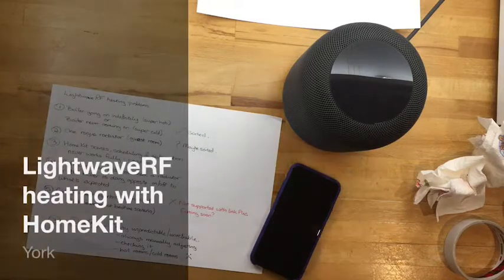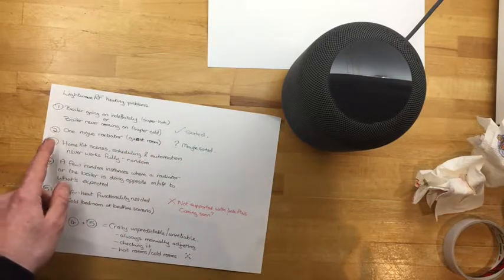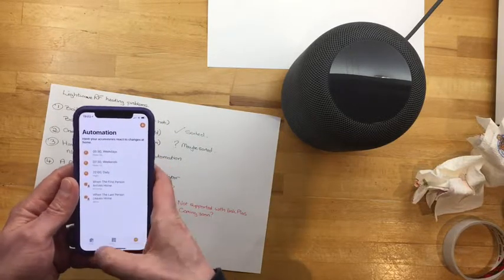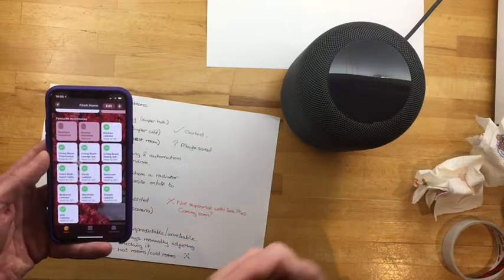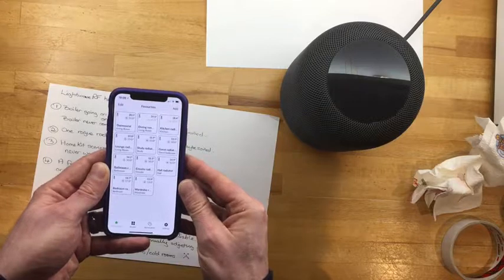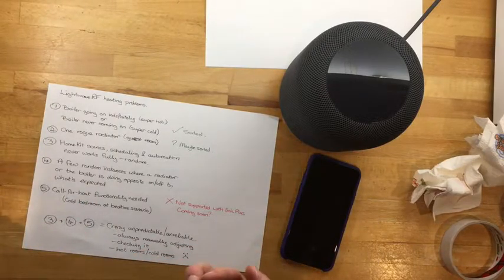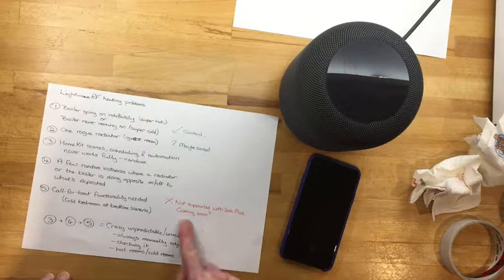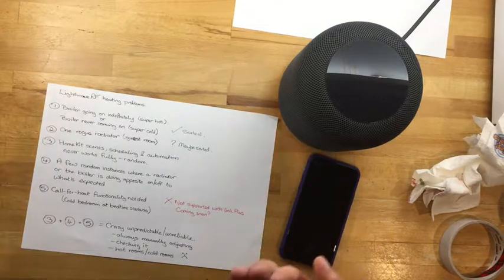LightwaveRF heating and HomeKit unreliable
I’ve recorded this video to share with the support staff at LightwaveRF in seeking help with the unreliable experience I’m having using LightwaveRF heating with Apple HomeKit scenes and automation.